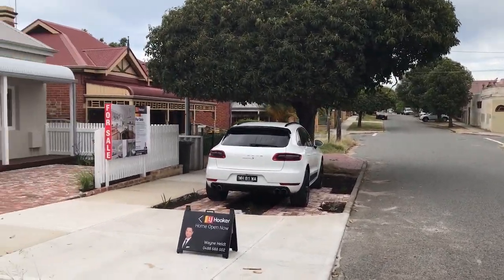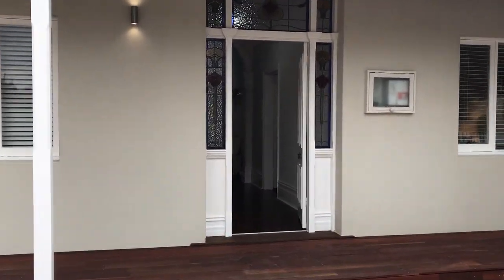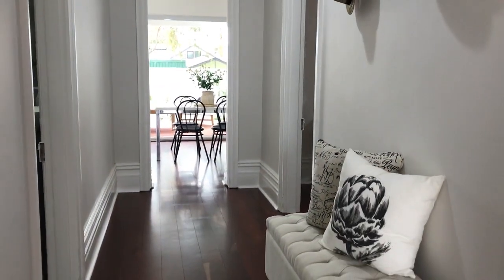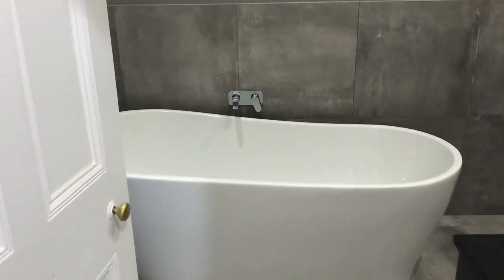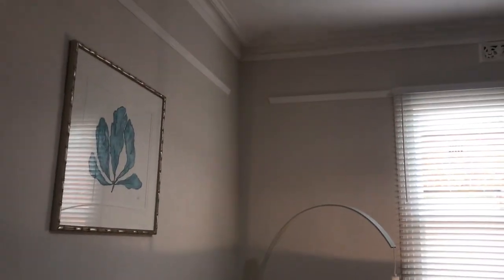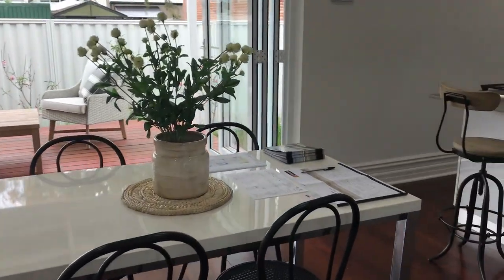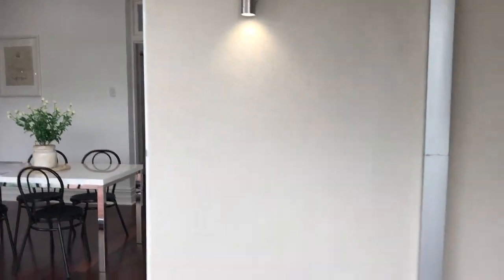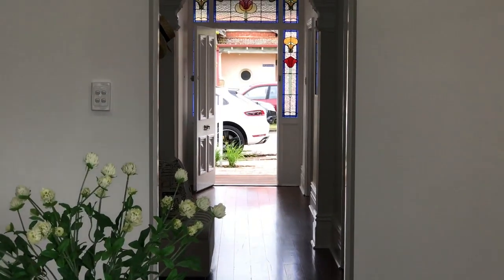101 Grosvenor Rd Mount Lawley - Home Open walk through